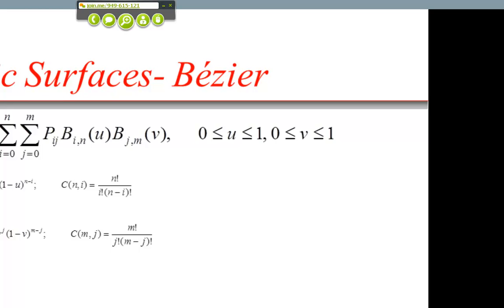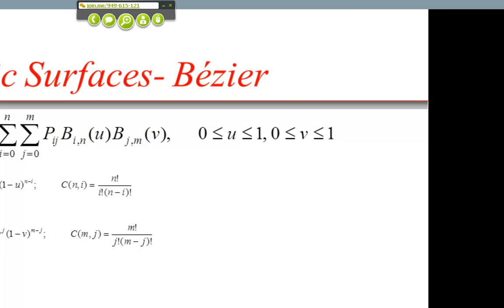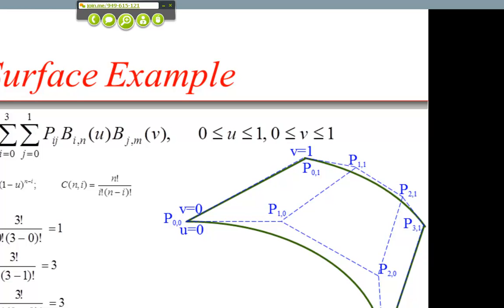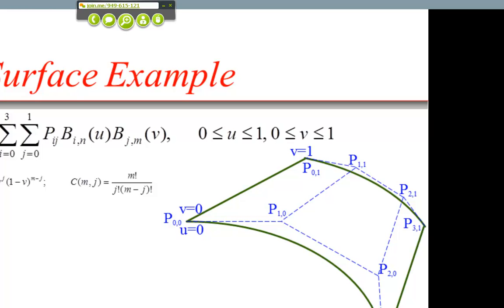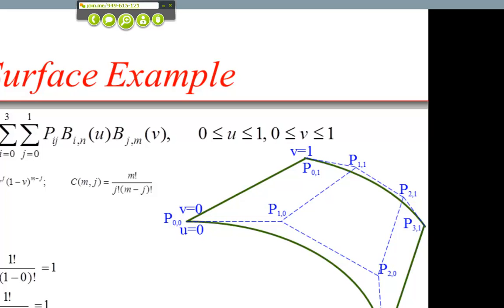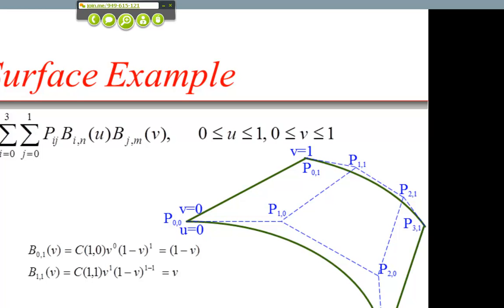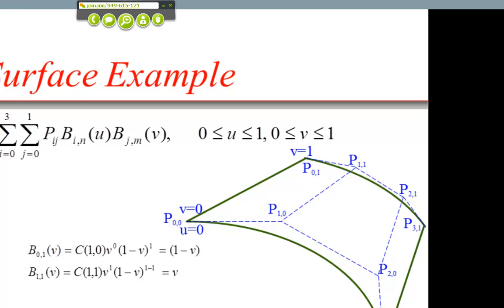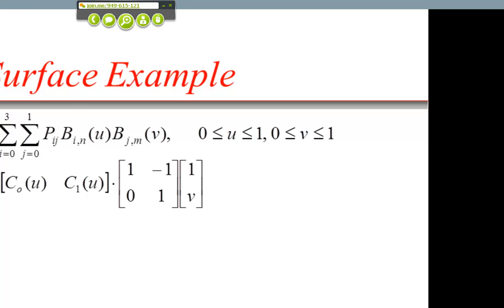Lecture Tuesday Oct 18, 2011 Part 4 of 4